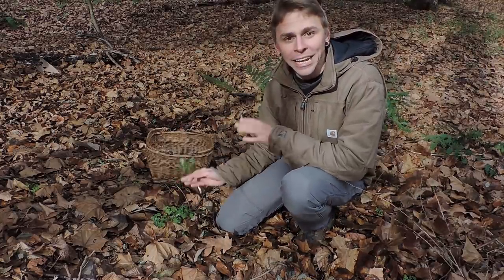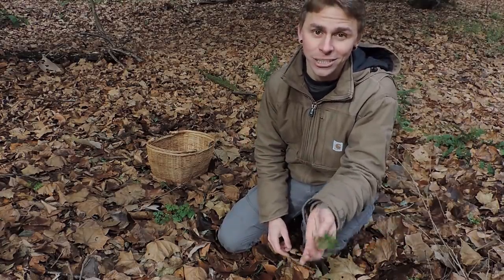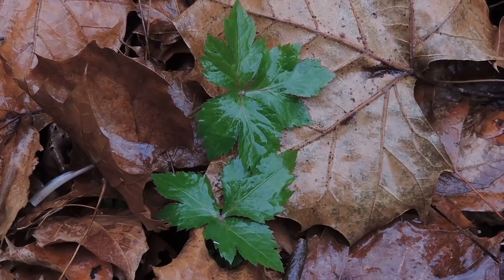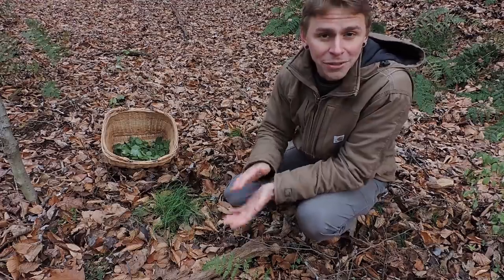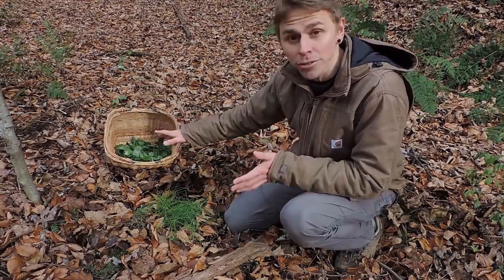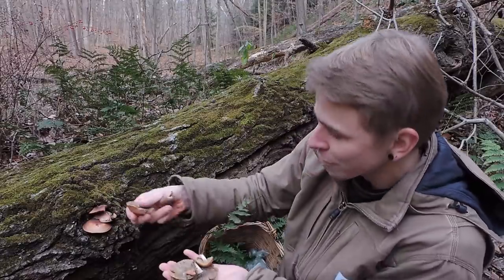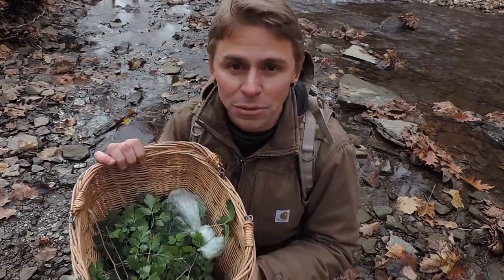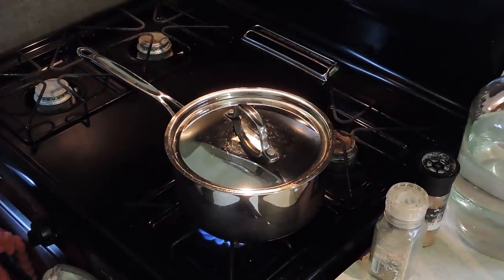Foraging Plants & Mushrooms For Vegetable Broth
In this video, we forage and create a wild vegetable broth!